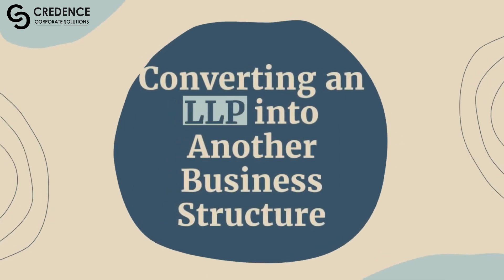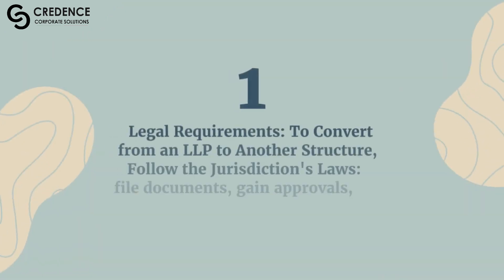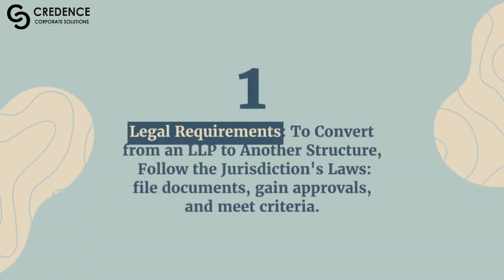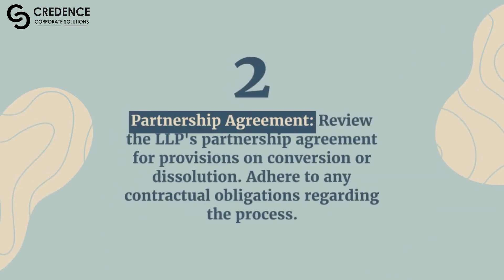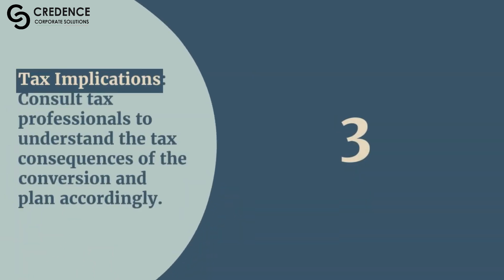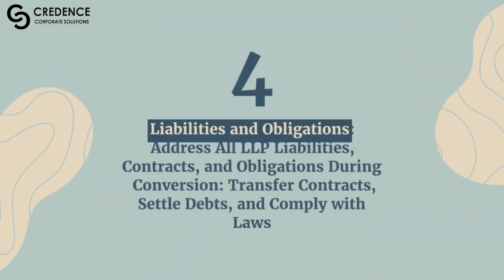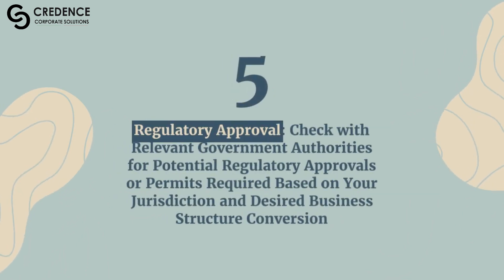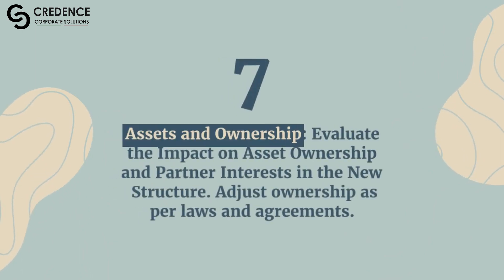Changing Business Course: Converting an LLP to a Different Structure | Credence Corporate Solutions